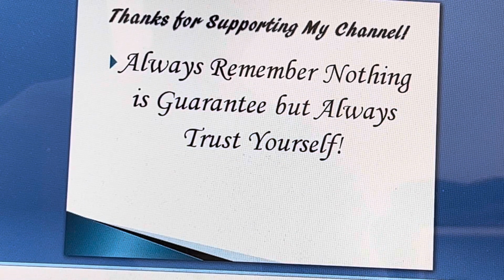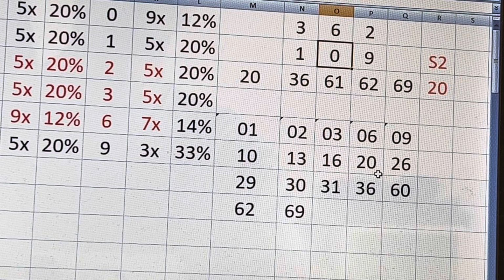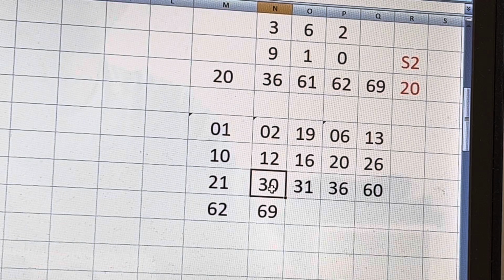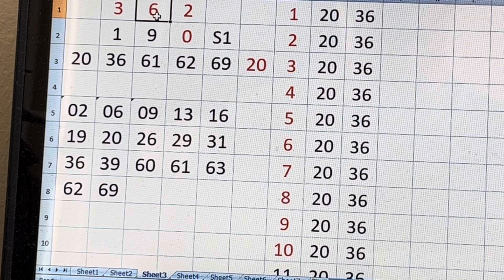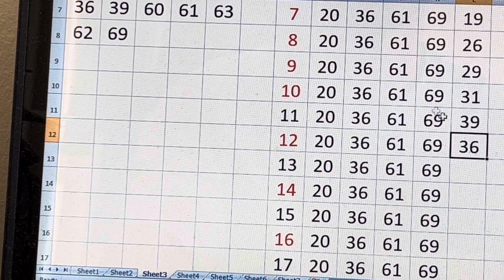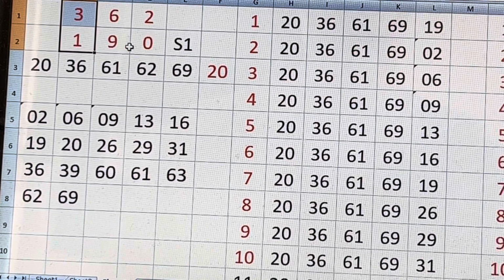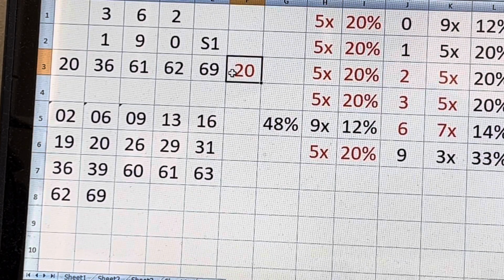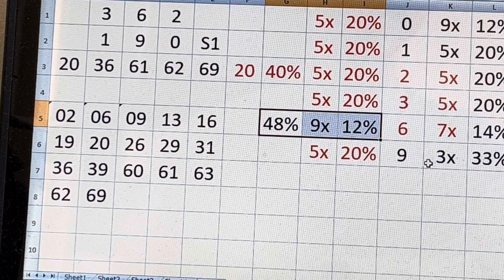I Got the Secret Winning Number For 440,000,000$ Mega Millions Using Scenario 1 Dster Coord. System!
Illustration Part 10- Red Numbers! Try

Using the Right Dster can Improve your odds of winning! Cr